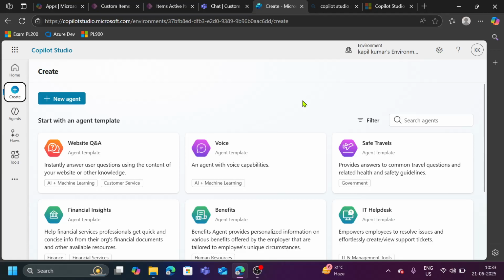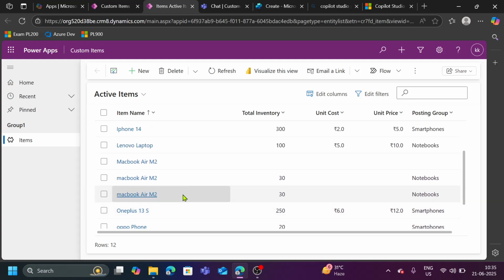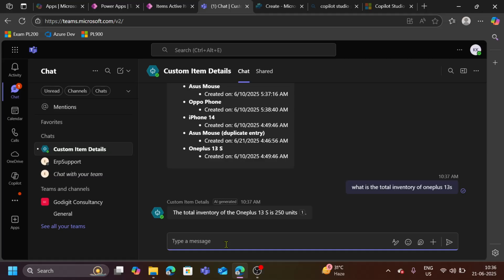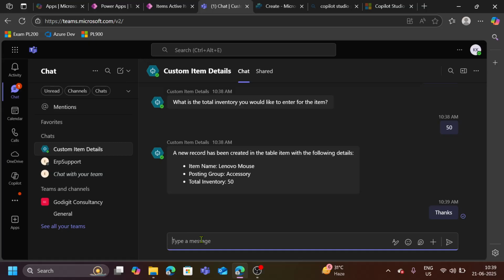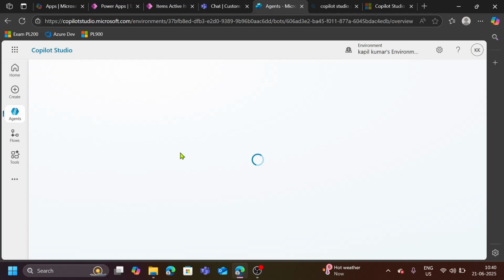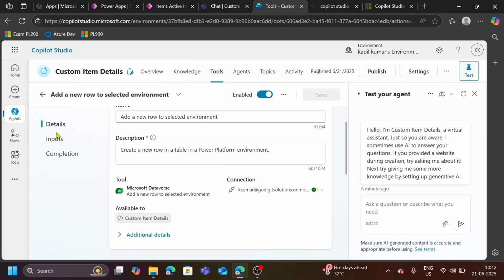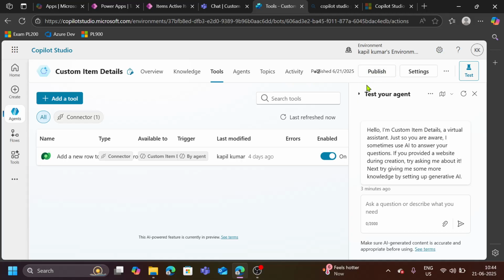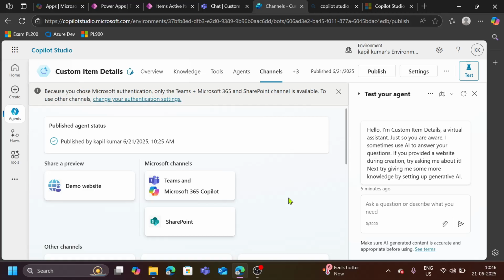Create Custom Agent in Copilot Studio Connected to Dataverse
This topic explores how to build a tailored AI-powered agent using Copilot Studio, designed to interact seamlessly with data stored in Microsoft Dataverse. You'll learn how to:

Design a custom agent that understands natural language and responds intelligently to user queries.
Connect the agent to Dataverse, enabling it to retrieve, update, and manage business data in real time.
Configure triggers, actions, and conversational flows to suit specific business scenarios.
Secure and manage data access using Dataverse's built-in security roles and permissions.
Deploy and test the agent across multiple channels like Microsoft Teams, websites, or custom apps.
This integration empowers organizations to automate workflows, enhance customer support, and streamline operations by leveraging the full potential of conversational AI and enterprise-grade data management.